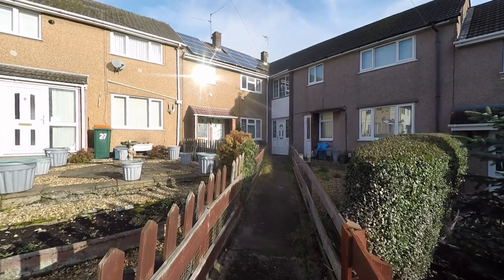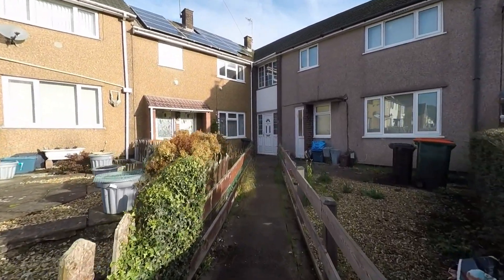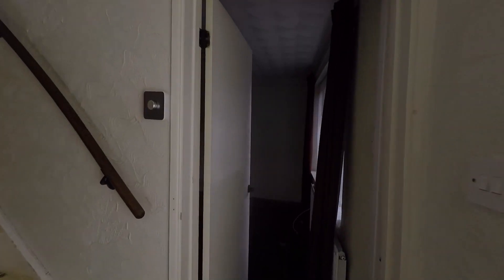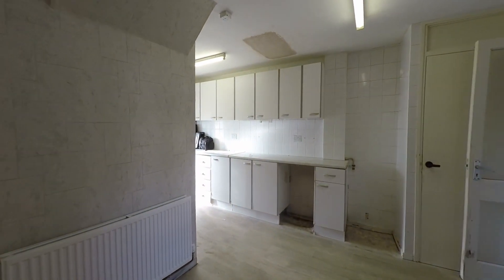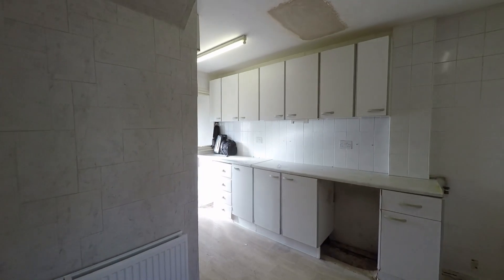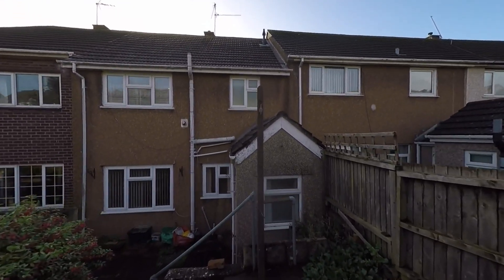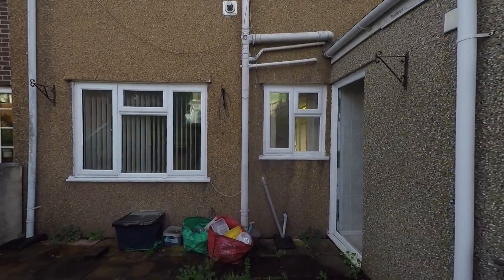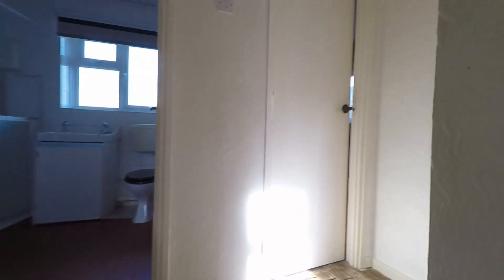Pinkmove Virtual Tour of 29 Dibdin Close